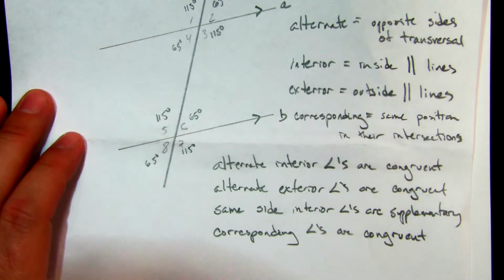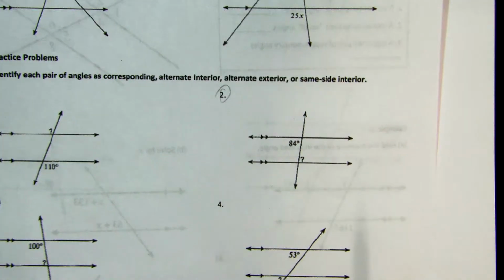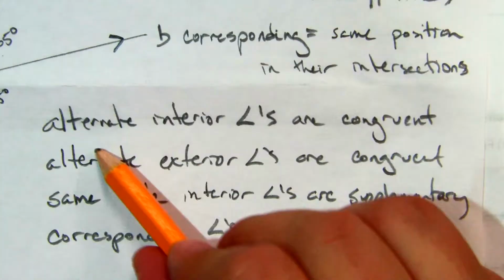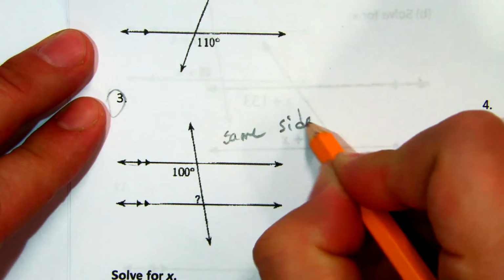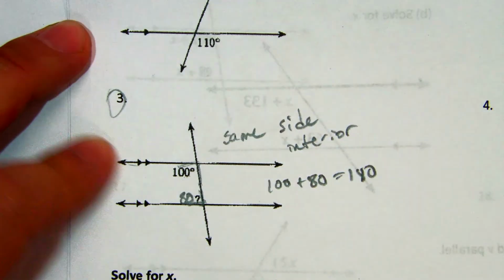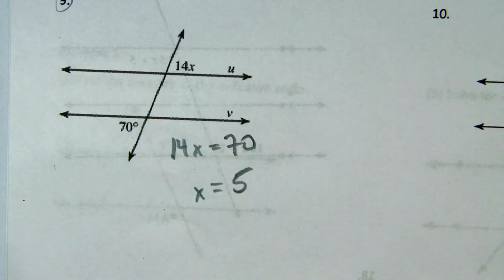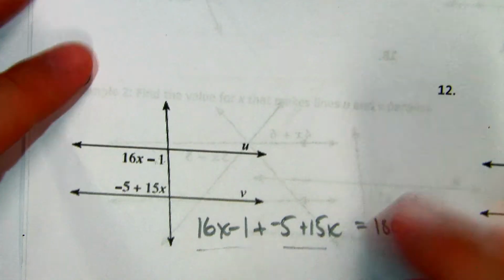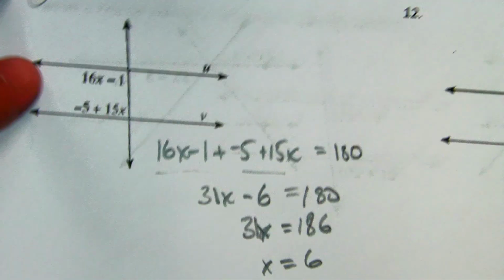Parallel Lines and Transversals: Finding Angle Measures Part 1